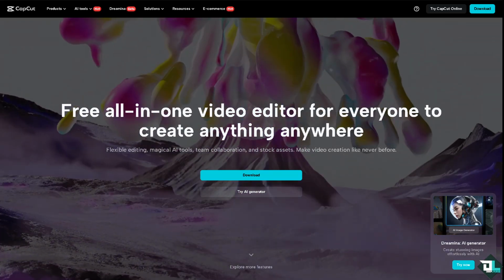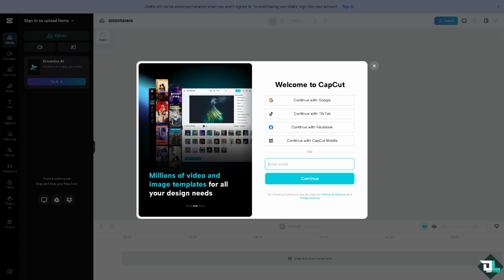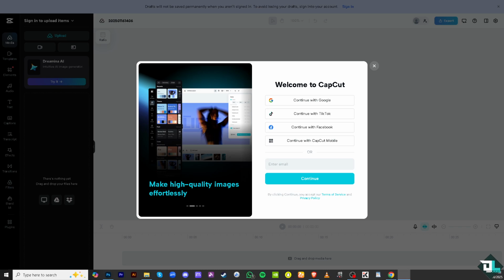How to Cut In Capcut PC/Mac (Full 2025 Guide)